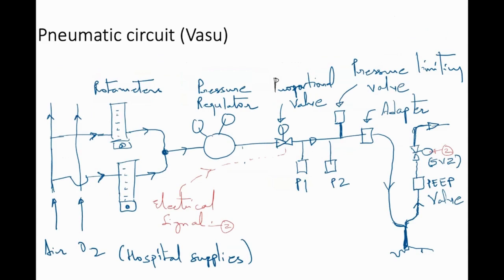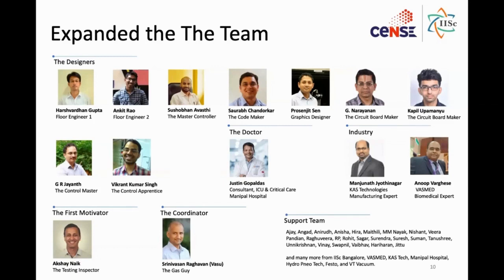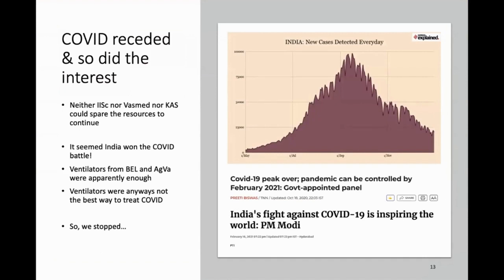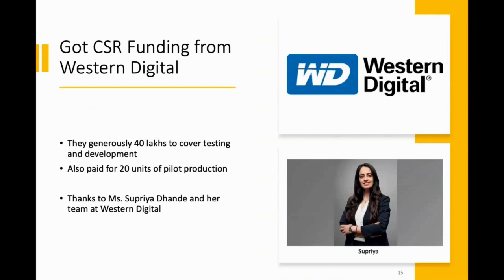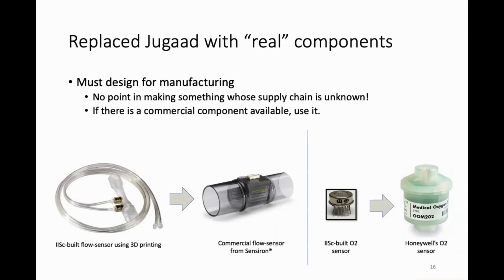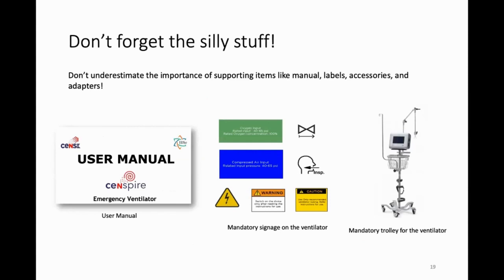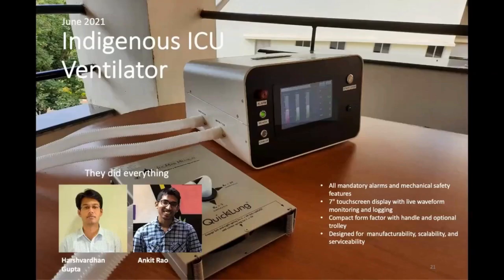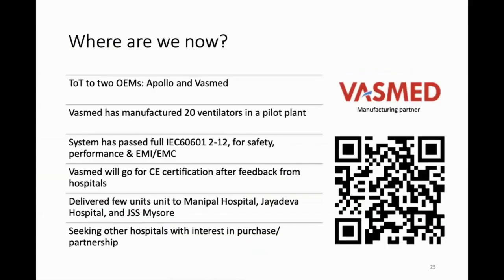'Indigenous ICU Ventilator' Morning session 2 by Prof Sushobhan Avasthi, CeNSE (IISc)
'From Science to Innovation: Pandemic stories from IISc and Beyond' Morning session 2 by Prof Sushobhan Avasthi, CeNSE (IISc). To know more about the project, please